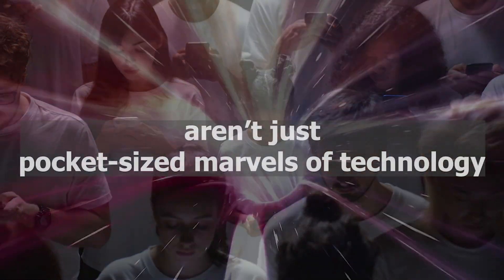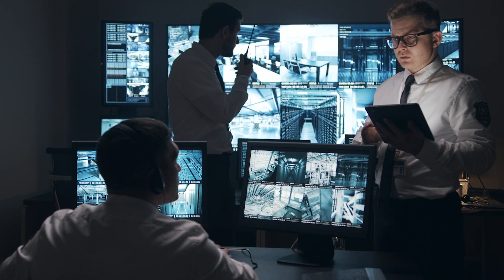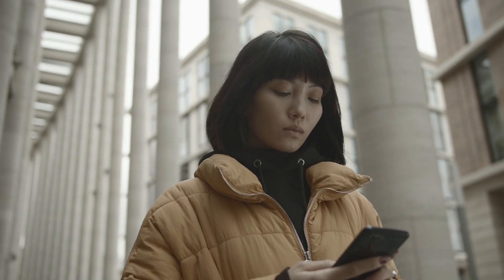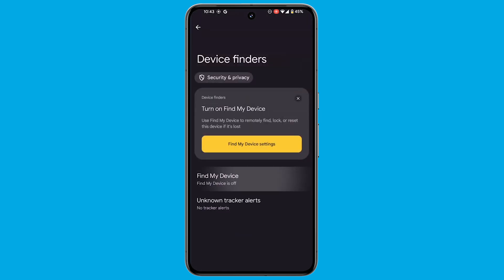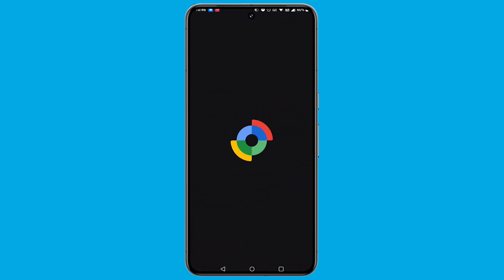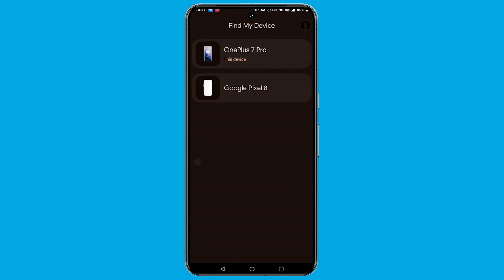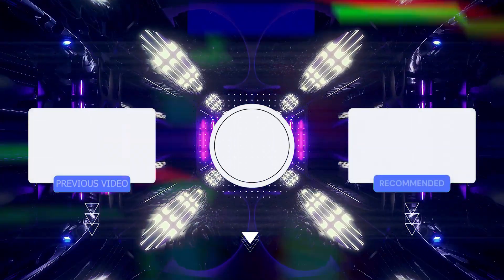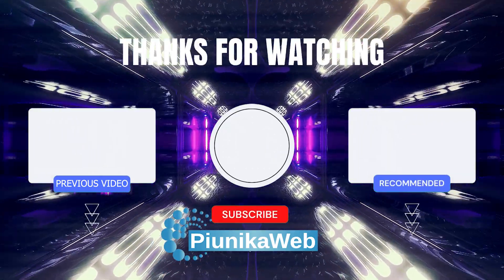Here’s how to find your lost Google Pixel phone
Learn the stress-free way to find your lost Google Pixel phone with Google Find My Device. Follow our step-by-step guide.